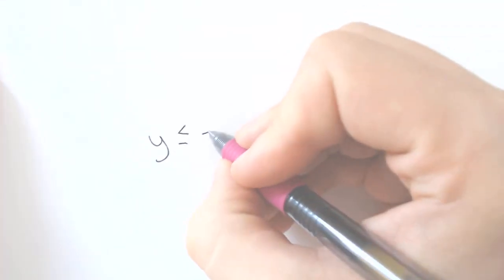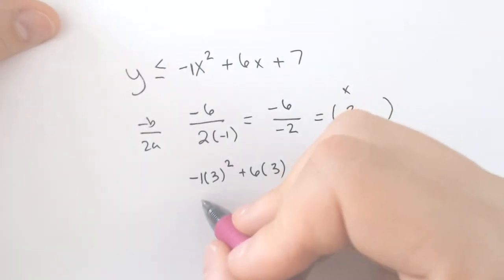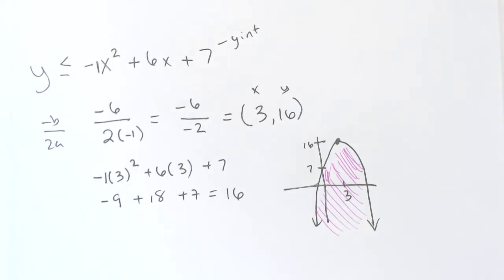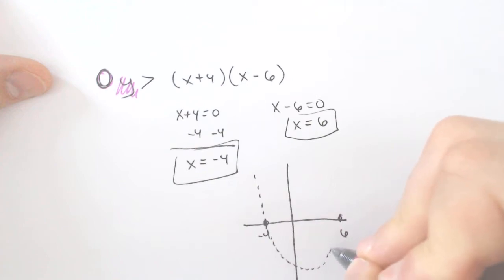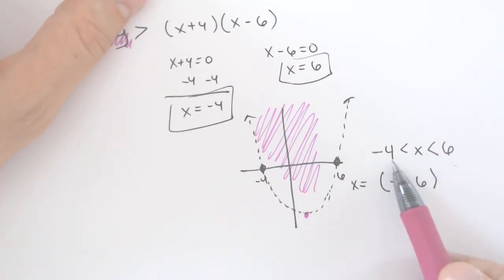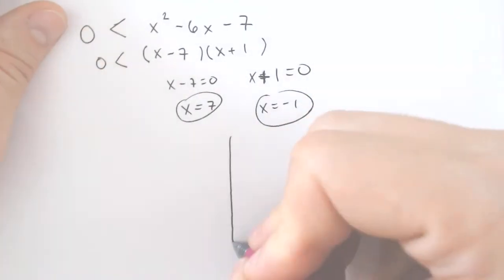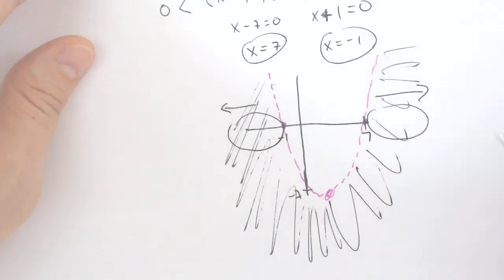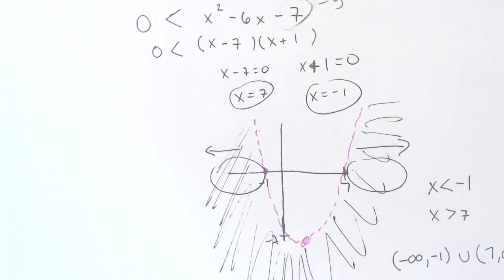Graphing and Solving Quadratic Inequalities